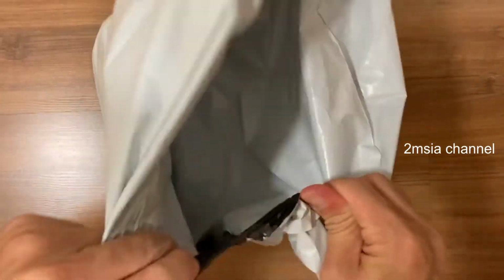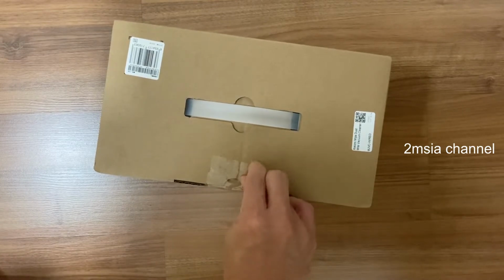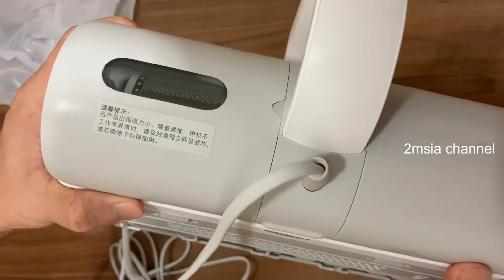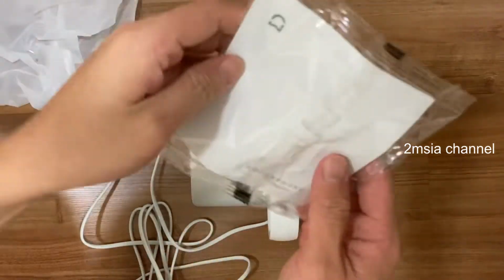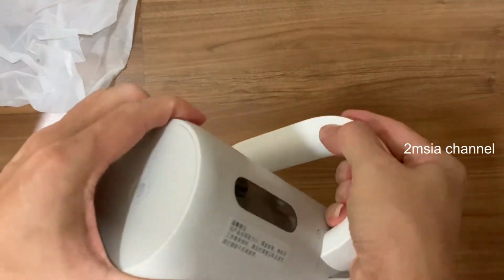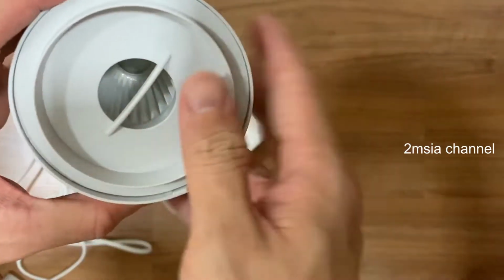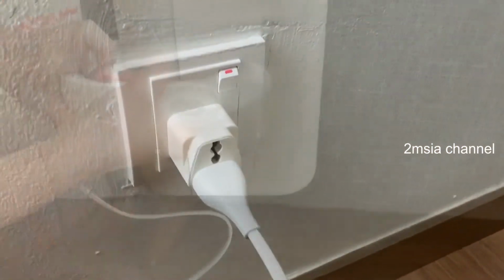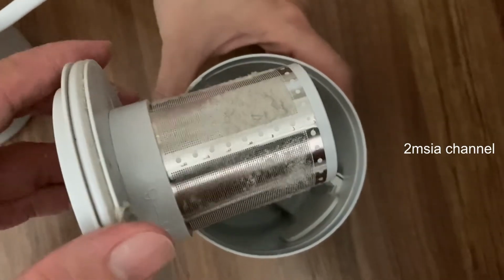Xiaomi Mijia Dust Mite Vacuum Cleaner MJVC Wired 米家除螨仪 Penyedut Habuk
By 2msia channel